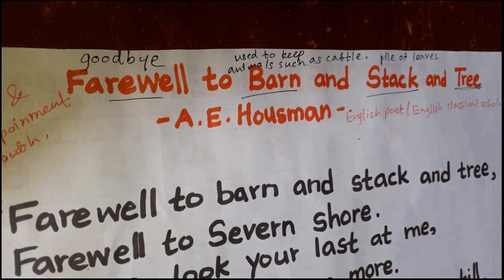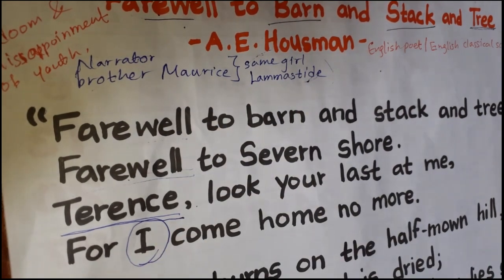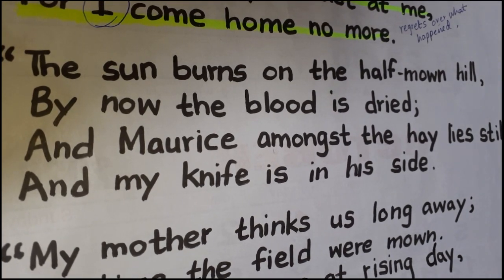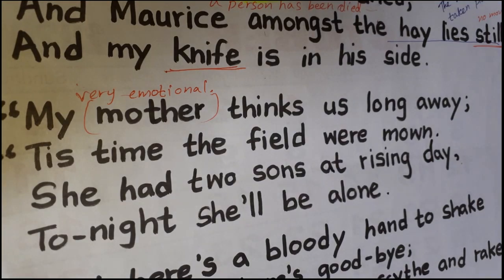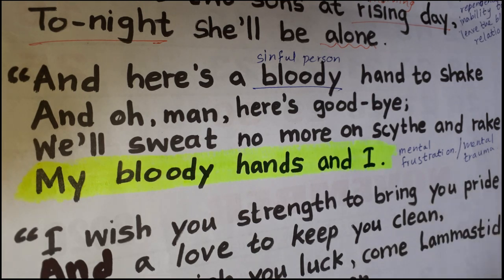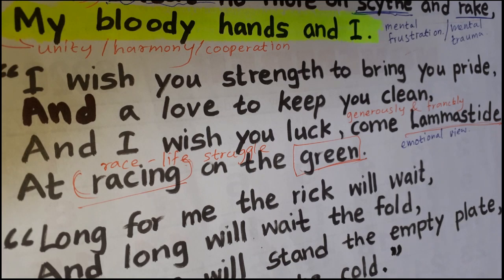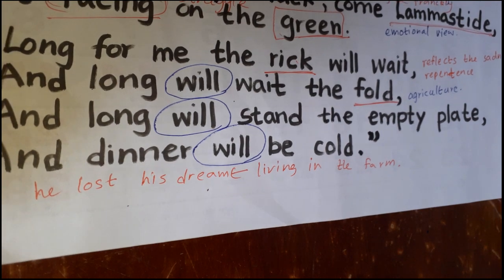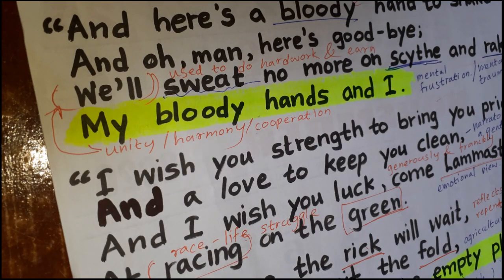Analysis of "Farewell to Barn and Stack and Tree" by A.E. Housmam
The poem "Farewell to Barn and Stack and Tree" is prescribed in O/L English Literature syllabus under the theme of Conflict. In the poem, the narrator makes a confession on murdering his own brother. The poet emphasizes the repentance and the mental frustration of the narrator and the consequences of sudden impulses. Farewell Barn Stack Tree O/L